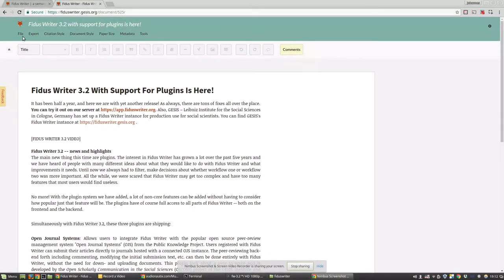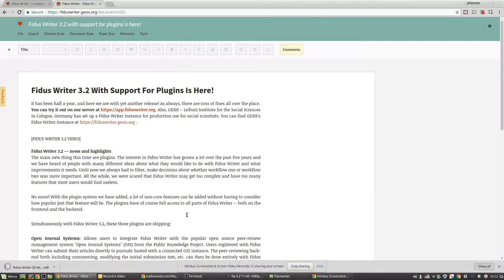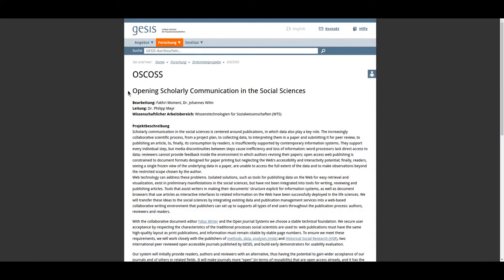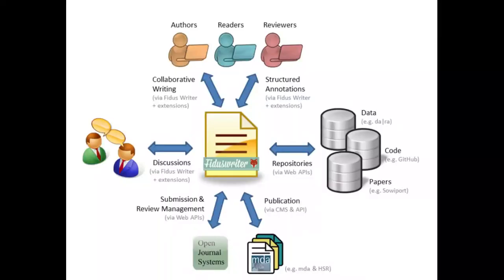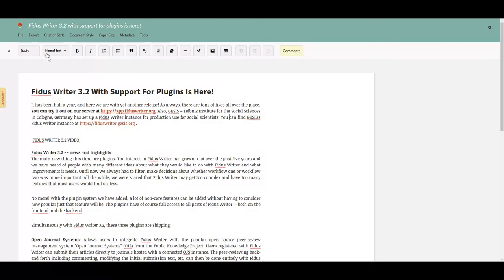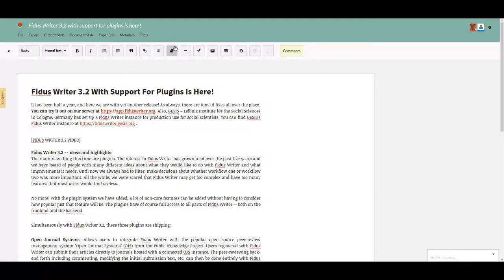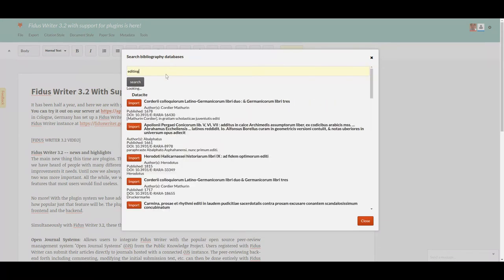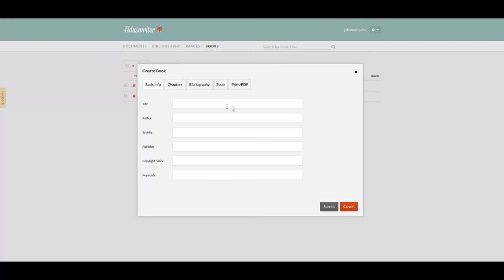Fidus Writer 3.2 Release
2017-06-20: Release of FIdus Writer 3.2.